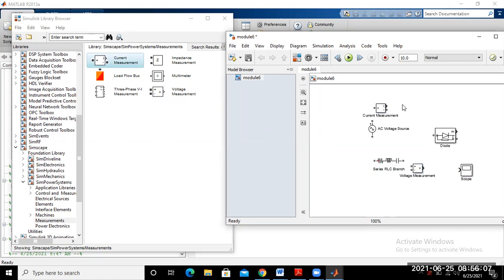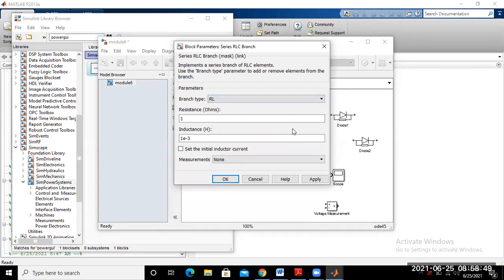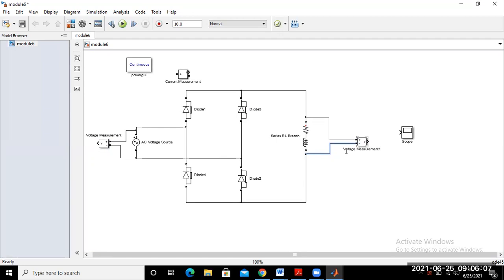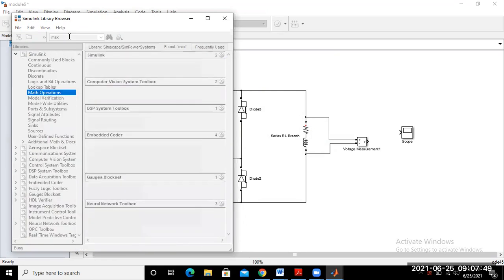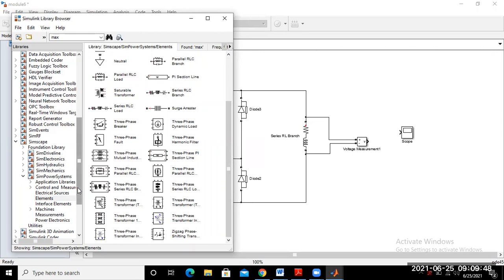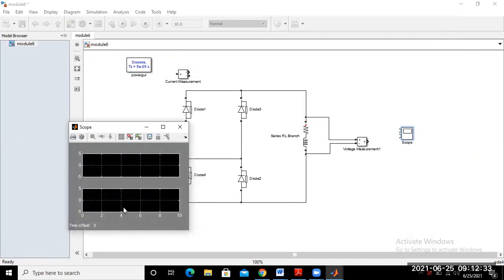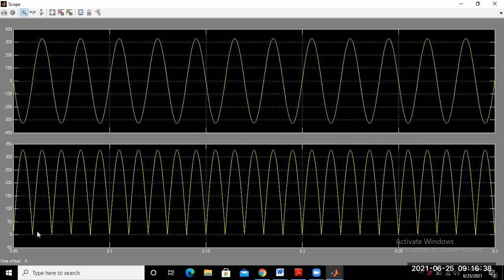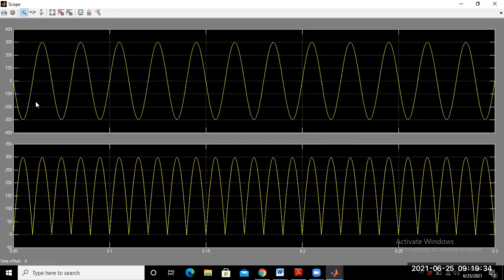Lab. 2, date 24.6.2021